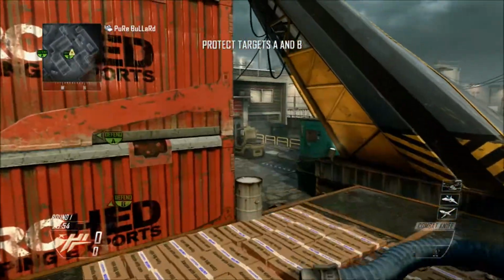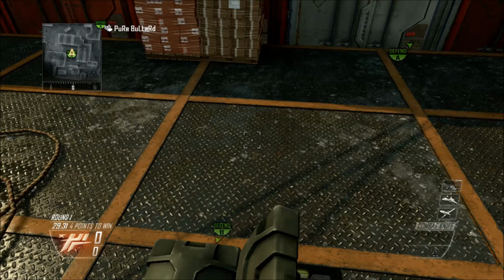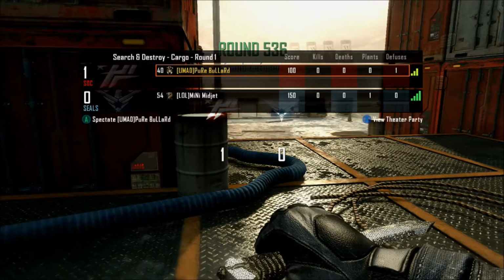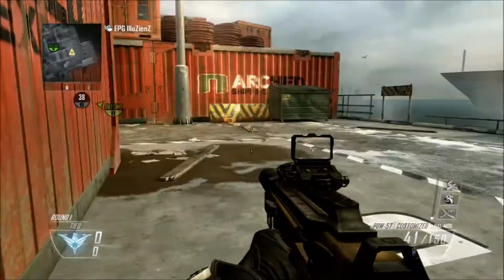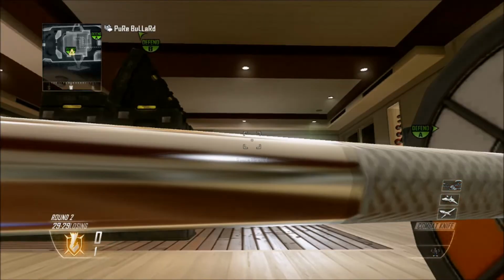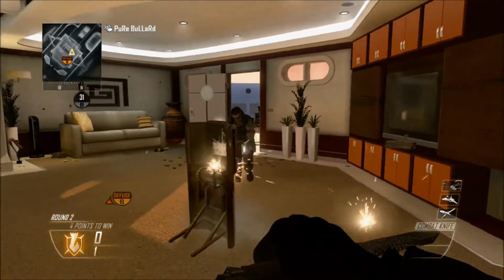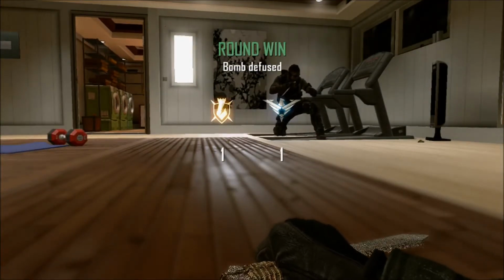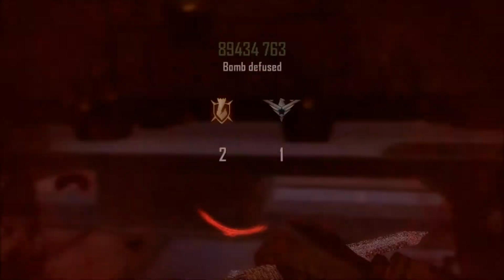Black ops 2 Ninja defuse tutorial (parody)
i'm not being serious its a joke :)